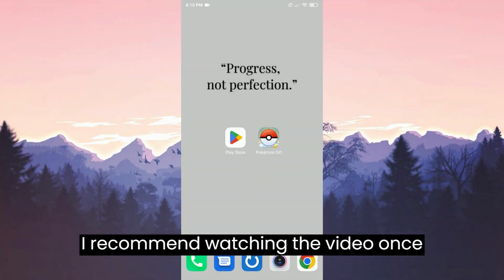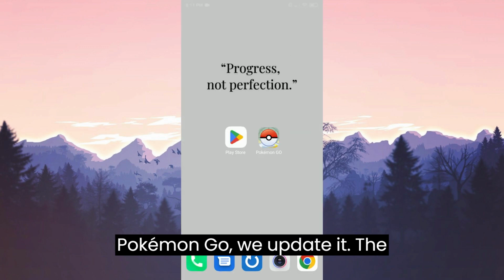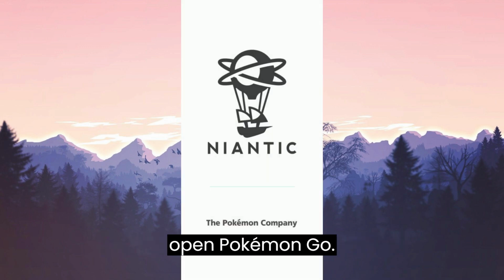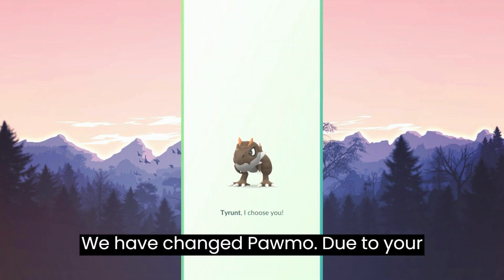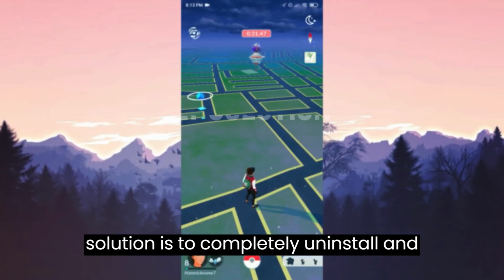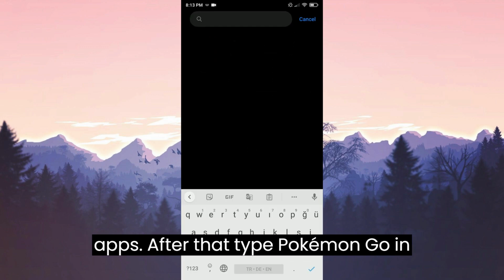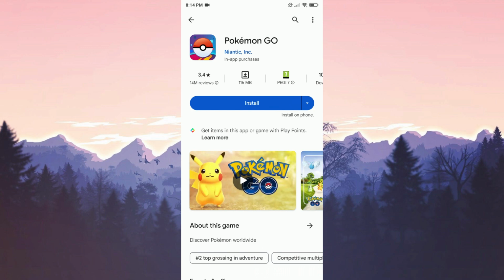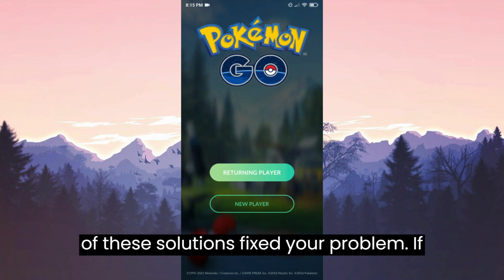FIX POKEMON GO PAWMO EVOLVE ERROR (Easy Fix) | How to Evolve Pawmo Pokemon Go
Here's how to fix pokemon go pawmo evolve error. This error is searched as how to evolve pawmo pokemon go and pokemon go evolve pawmo. And in this video I showed you how to fix pokemon go evolve error.

Video Parts:
00:00 Info&Intro
00:15 Check if Pokemon Go is up to date
00:28 Change Pawmo
01:19 Completely uninstall&Reinstall
02:10 Ending&Outro